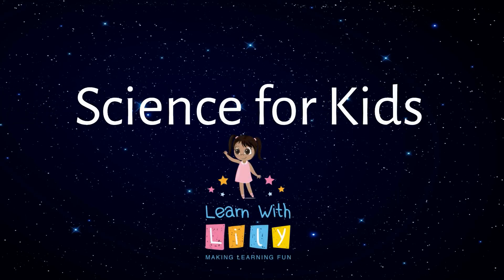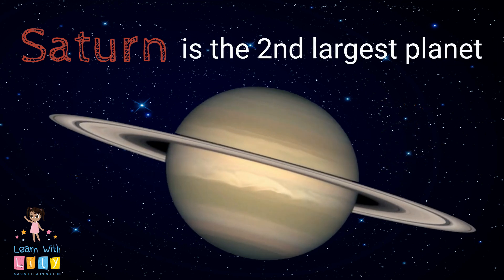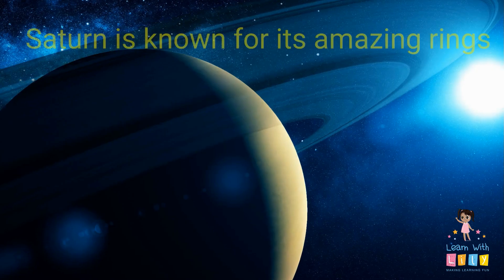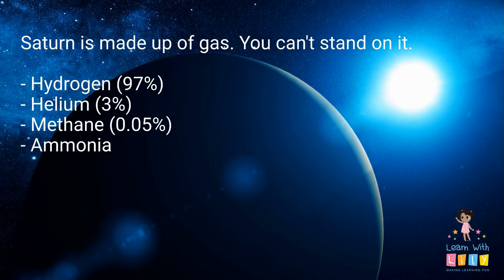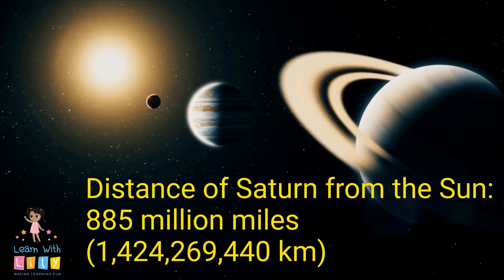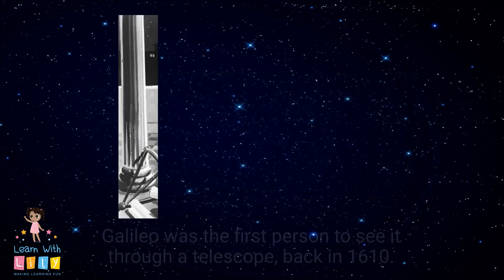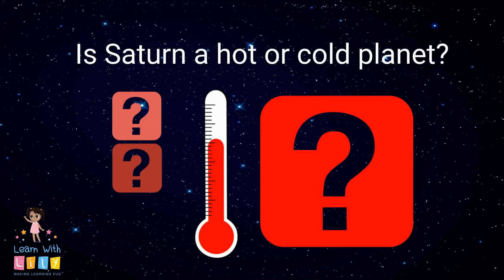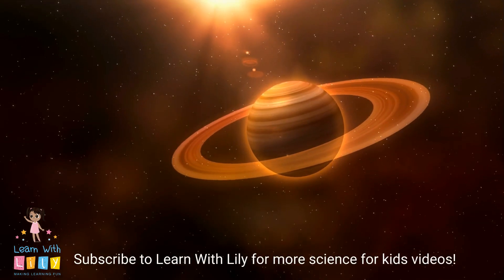Best Learning Space and Saturn for Kids Video, Teach Kids Science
In this video we learn about:
- learn about the planets
- learn about Saturn
- learn about our Galaxy

Teach your toddler or child the names of the planets, and our solar system is made of - science for kids. Your child will learn about the stars, the moon, the sun and the planets, plus numbers and counting.